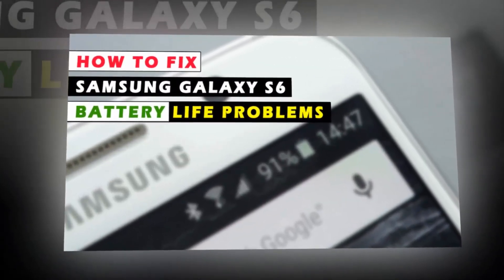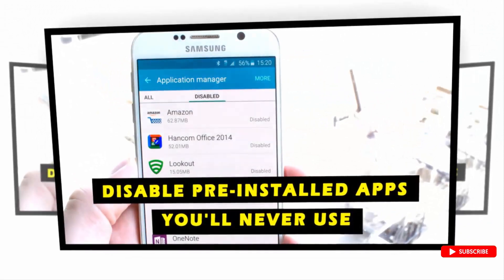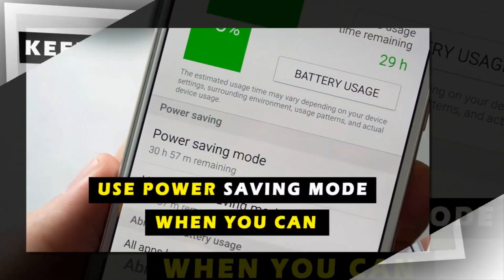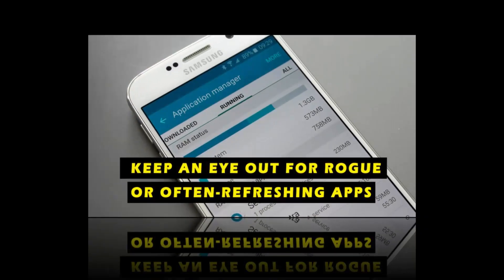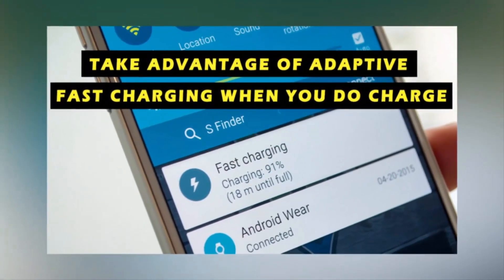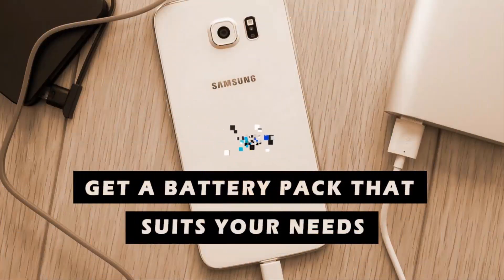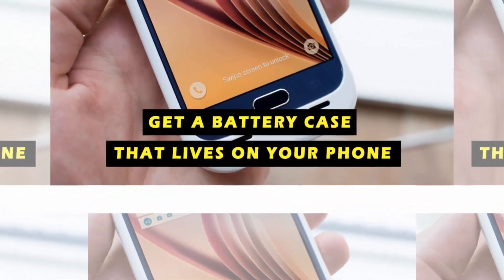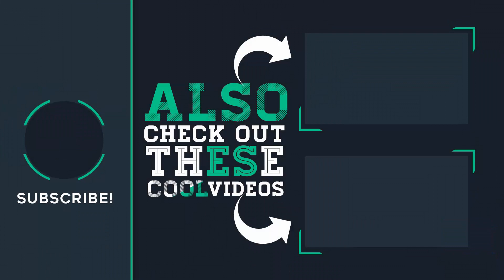How To Fix Samsung Galaxy S6 Battery Life Problems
How To Fix Samsung Galaxy S6 Battery Life Problems. There is a step I collected from androidcentral in form of video. To get full details please visit certain source link given below.